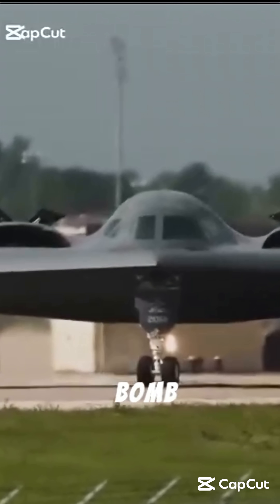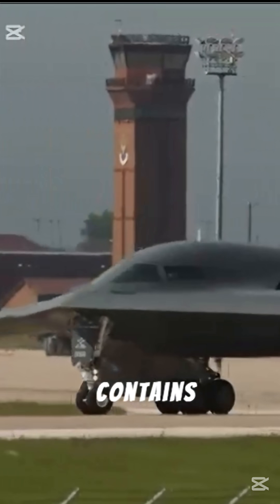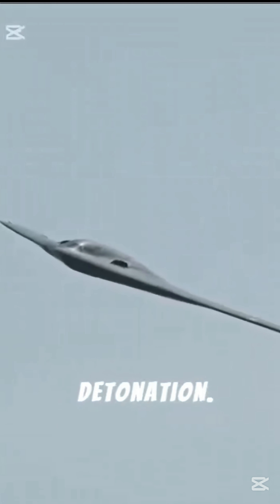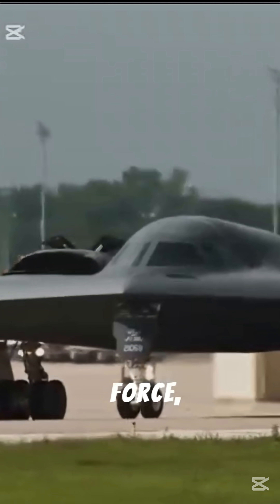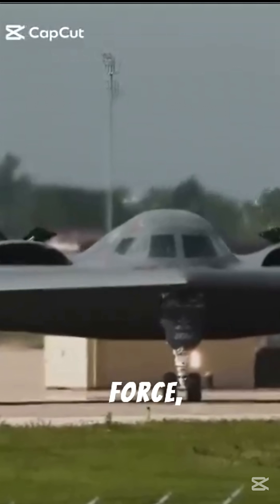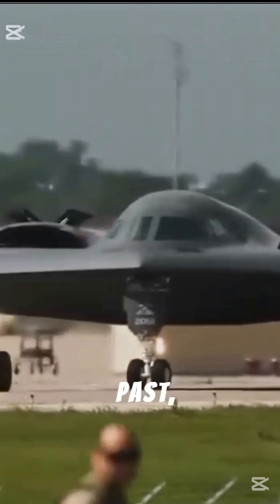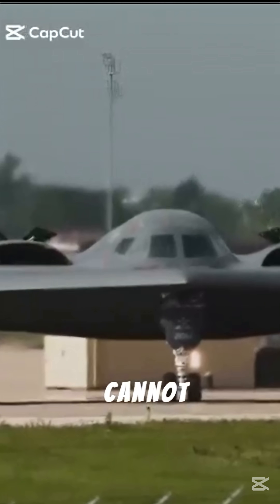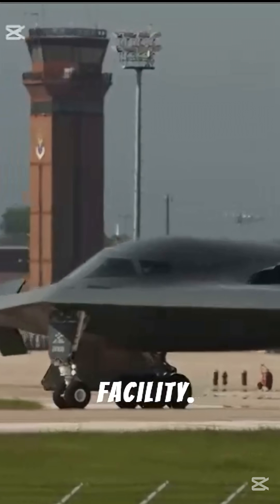America’s Most Powerful Bunker Buster Bomb – GBU-57 MOP Explained | Capabilities & Real Use Cases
Discover the terrifying power of the GBU-57 Massive Ordnance Penetrator (MOP) — the U.S. military's most advanced bunker-buster bomb. Weighing 30,000 pounds and capable of penetrating 200 feet underground, the GBU-57 is designed to destroy deeply buried enemy targets.

This video also explores the B-2 Spirit bomber, the only aircraft capable of carrying this massive weapon, and compares the GBU-57 with other bombs like the GBU-28 and BLU-109.

We also cover real-world deployment, including reports of Israel’s use of U.S.-made bunker busters in recent conflicts and their limitations against underground nuclear facilities like Iran’s Fordow plant.